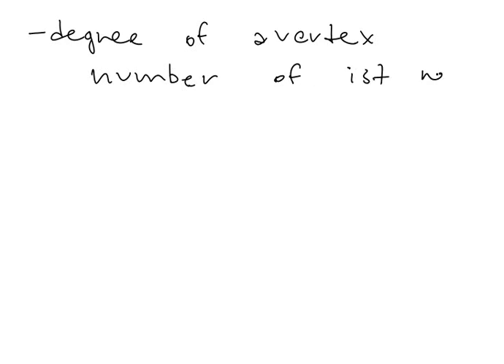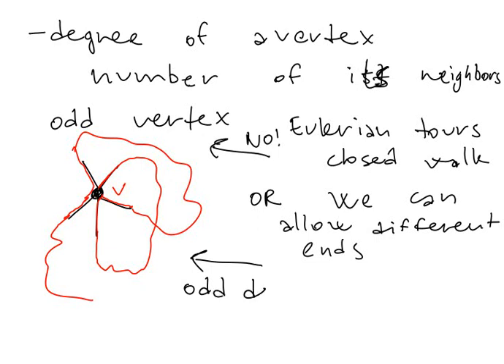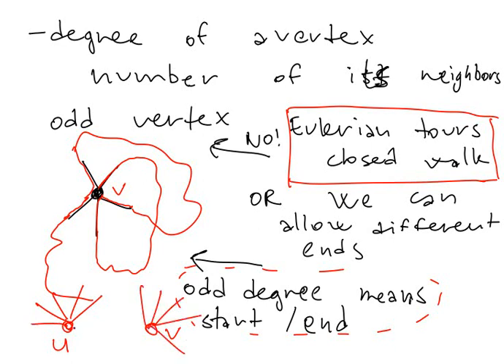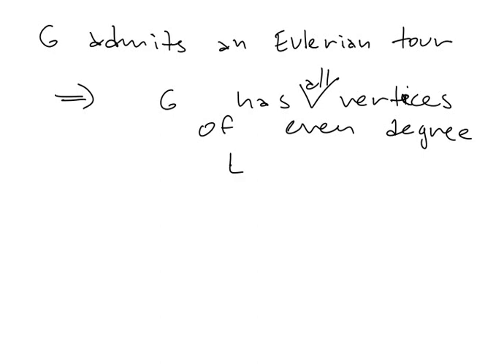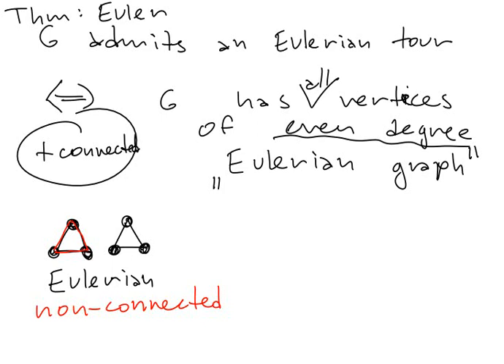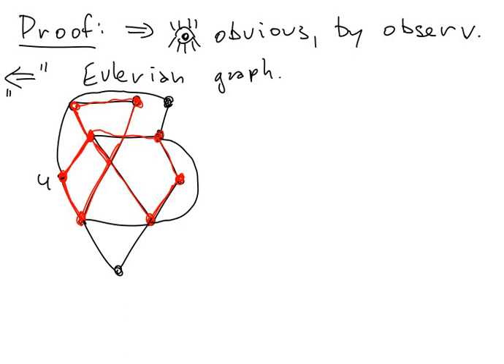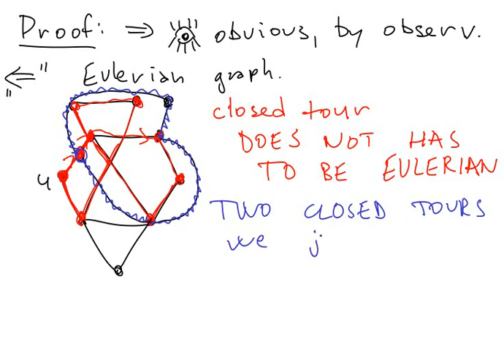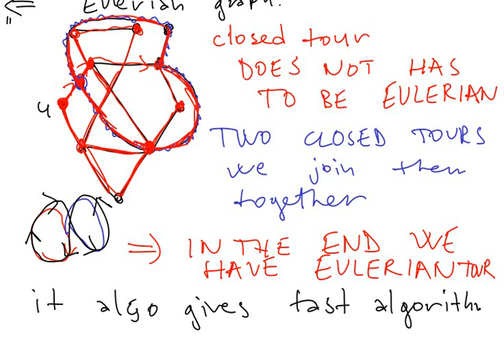Fun mathematics 1 - Eulerian tours (2/4)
This is first talk of my maths series. We are going to speak about graph theory and its first theorem of Eulerian tours. Also, connections to Hamiltonian circuits are described.